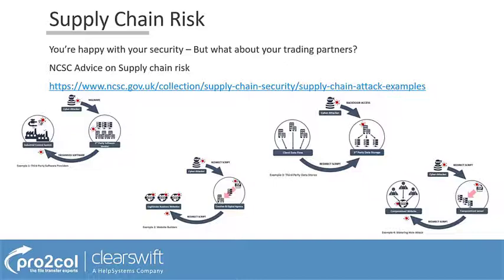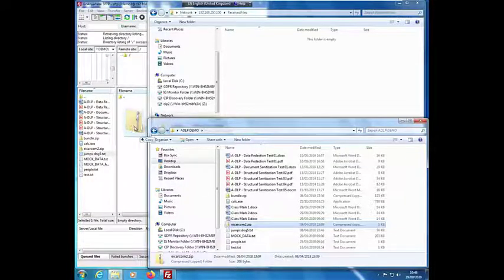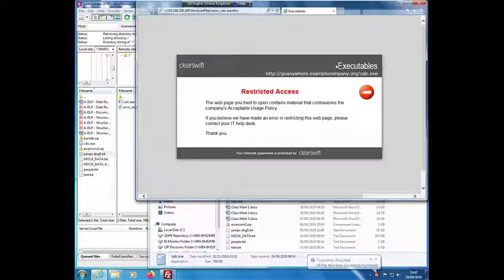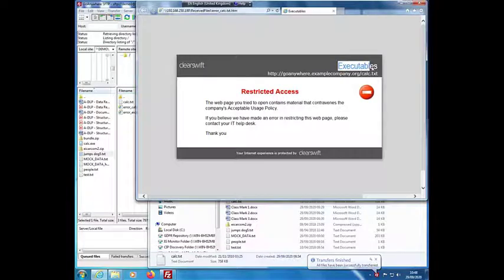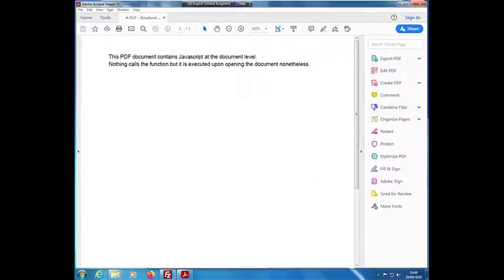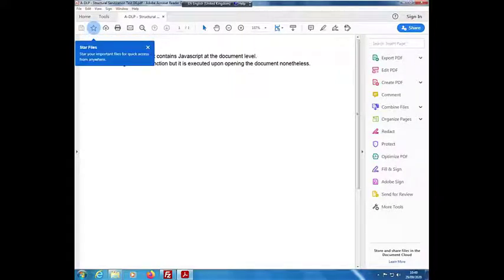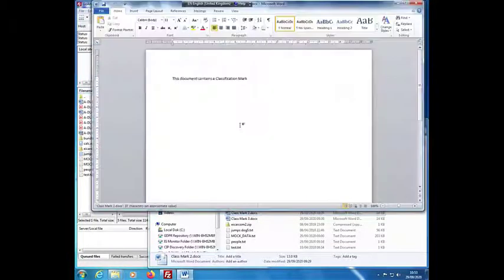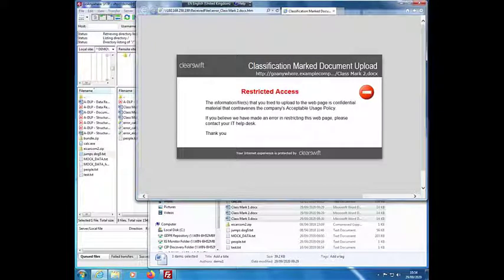DEMO: Adaptive Data Loss Prevention integrated with MFT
Files transferred via Managed File Transfer (MFT) may bypass security policies. This short 15 minute demo shows how to mitigate this risk. It includes a series of use cases of Clearswift Adaptive Data Loss Prevention (ADLP) integrated with Managed File Transfer (MFT).